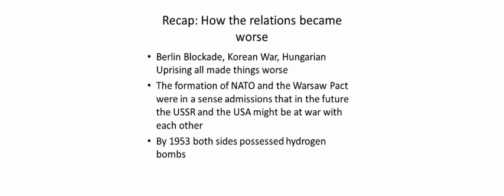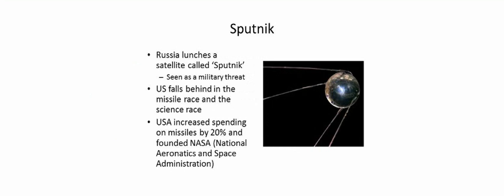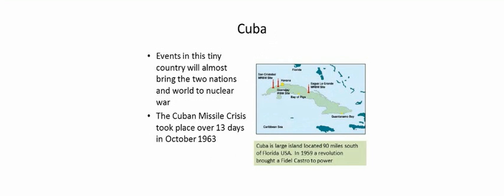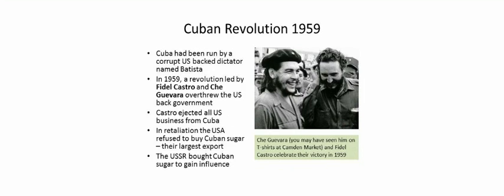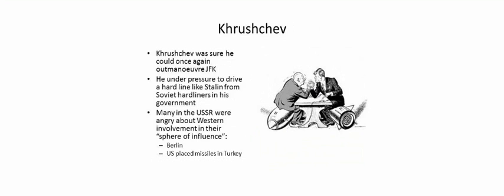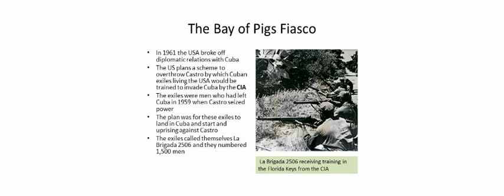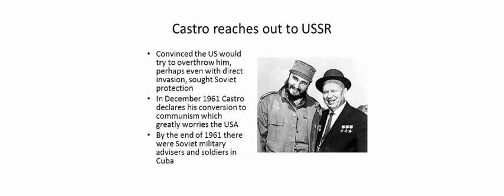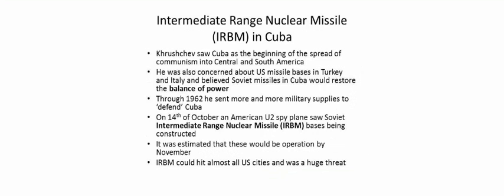GCSE Cold War - Lesson Ten: Continuing Arms Race and an Introduction to Cuba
Mr Suter and Mr Raine discuss the events between the rise of Khrushchev and the Cuban Missile Crisis in 1962